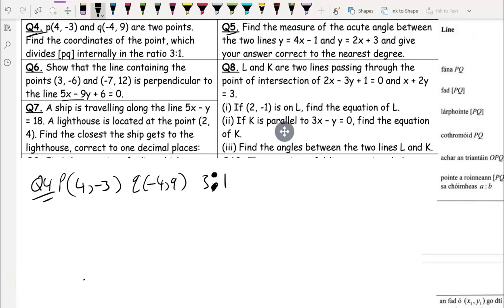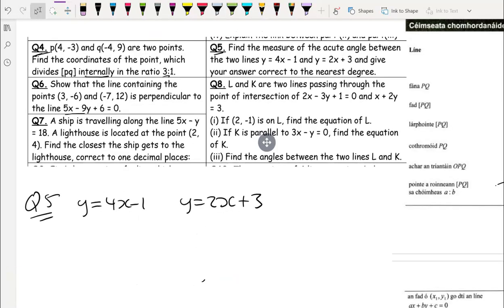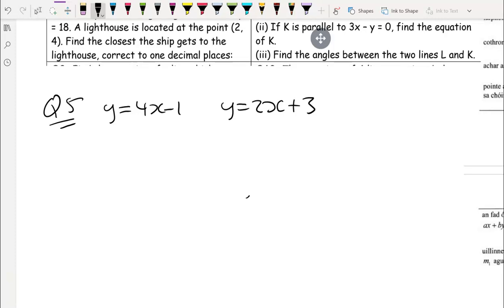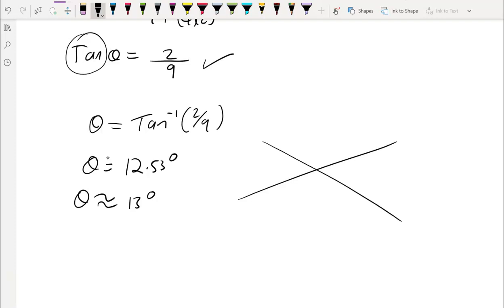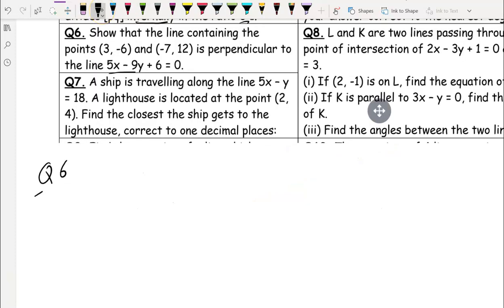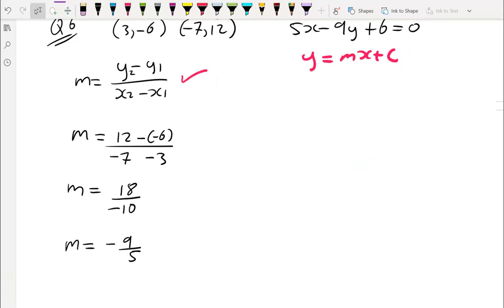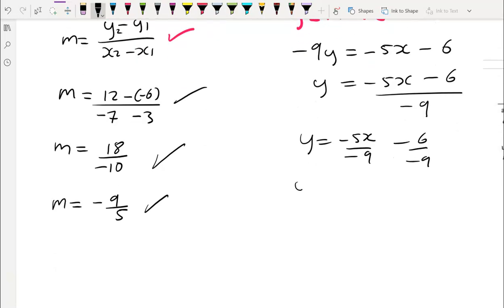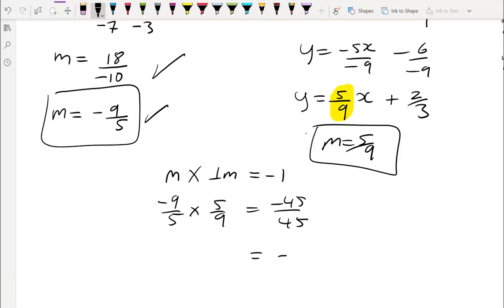The Line – Revision Sheet 1 Q4–Q6